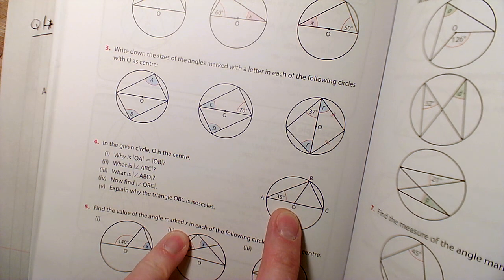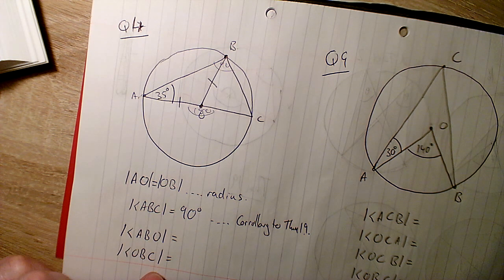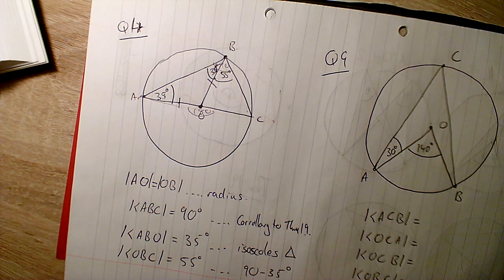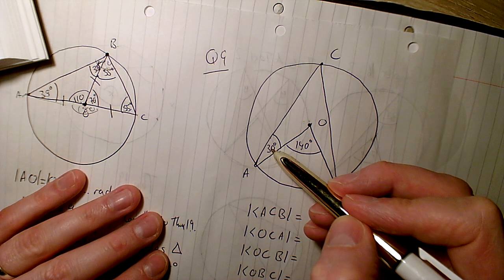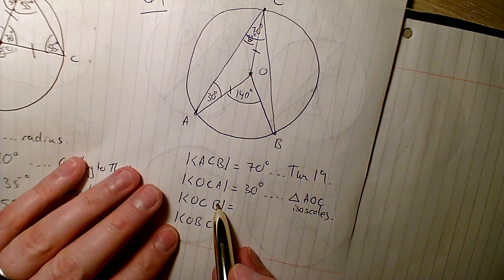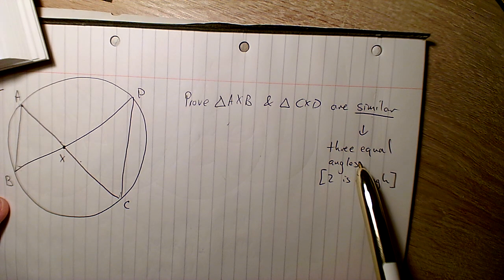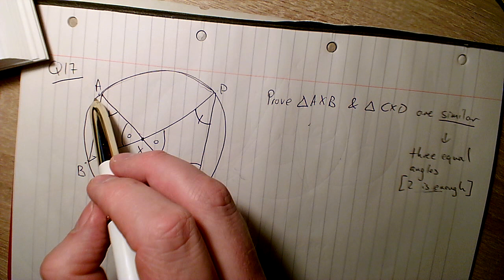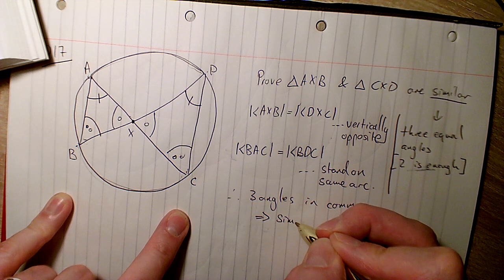T&T2 Chapter 16.3 Q6, 7, 10, 4, 9, 17